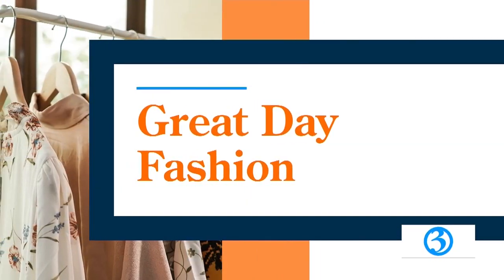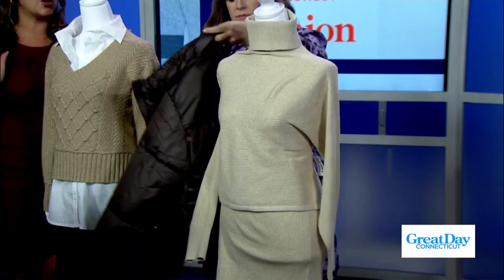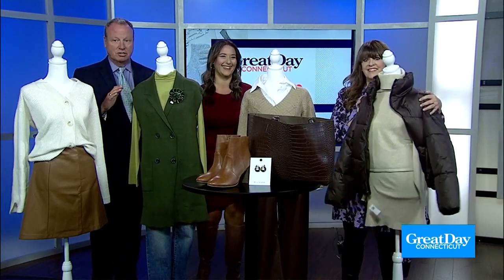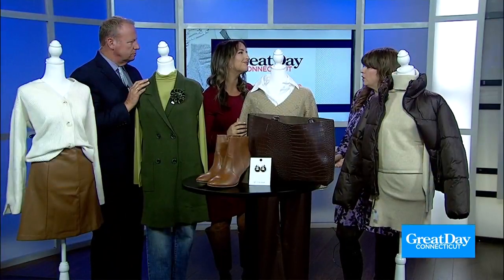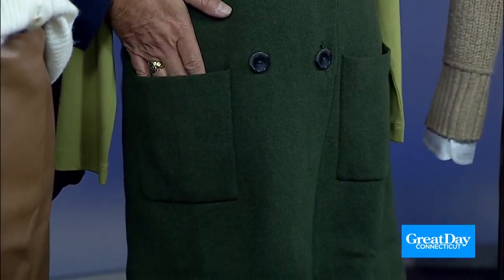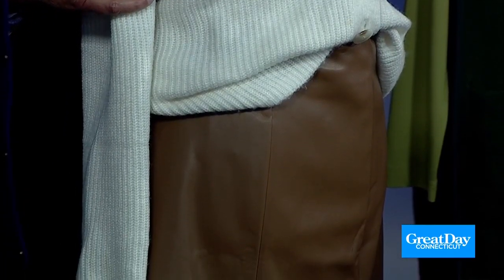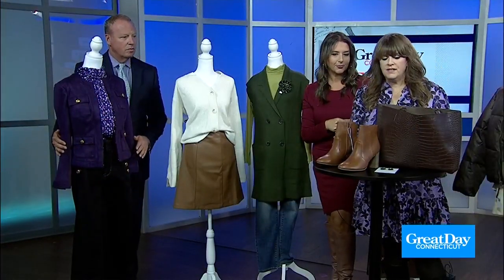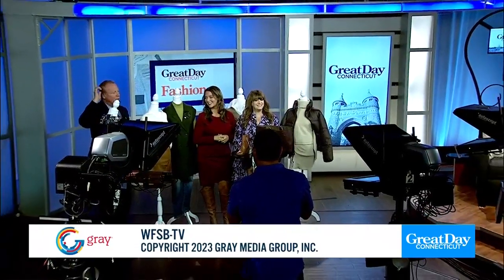GREAT DAY FASHION: Shopping for tradition autumn pieces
Shopping for traditional fall pieces with lifestyle expert Kate Terricciano.